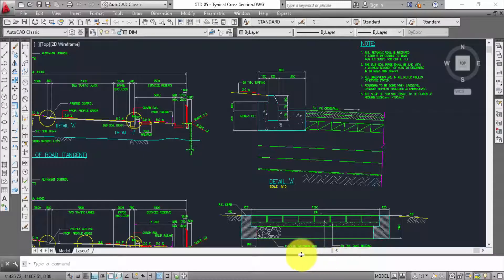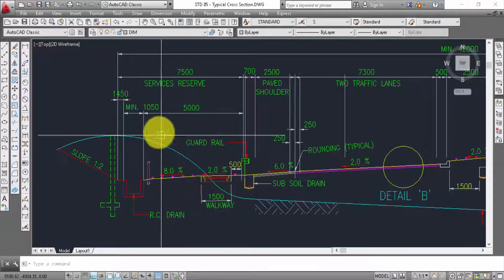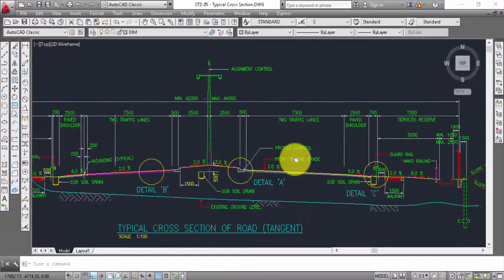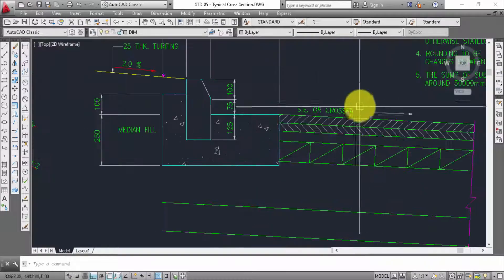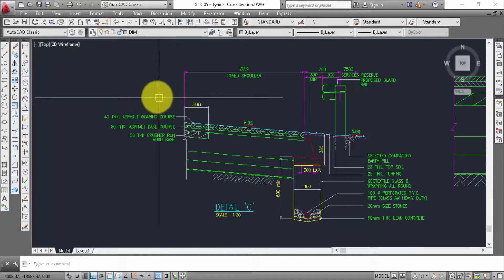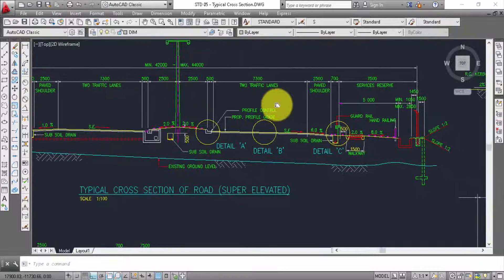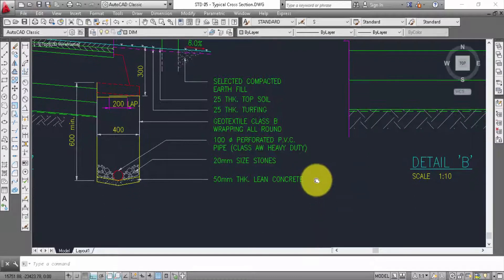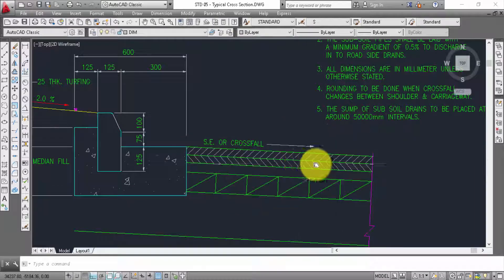Typical Cross Section Of Road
Want Learn Autocad Autocad, fast courses, online and free. Set of drawing lesson tutorial autocad 2d or 3d.

See More this video, you will be shown how to draw autocad quickly and proficiently.

Refference :

* Autocad Online Tutorial
* Learn To Use Cad
* Autocad Learning Videos
* Free Autocad Courses
* How To Use Autocad
* How To Learn Autocad
* Course Autocad